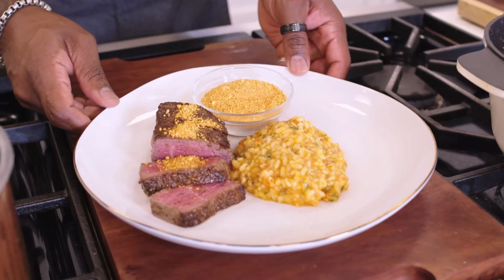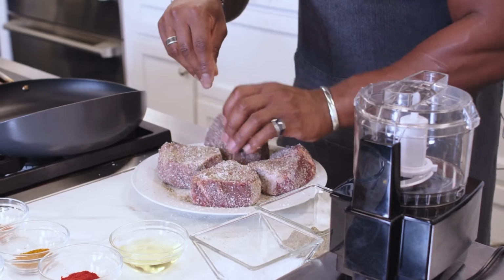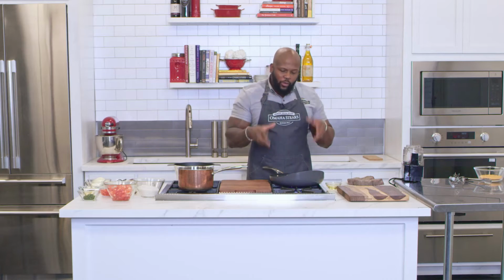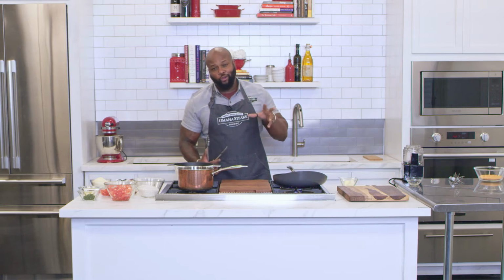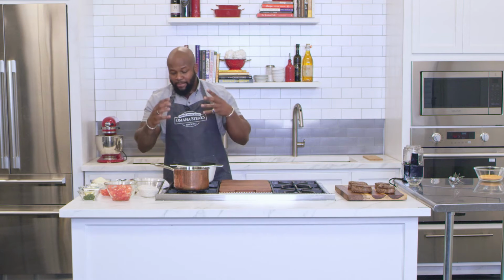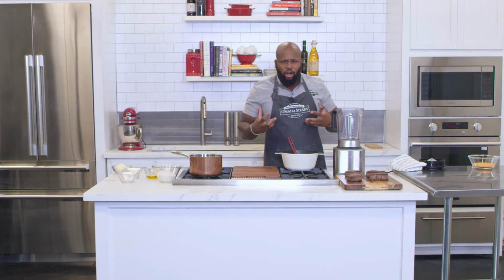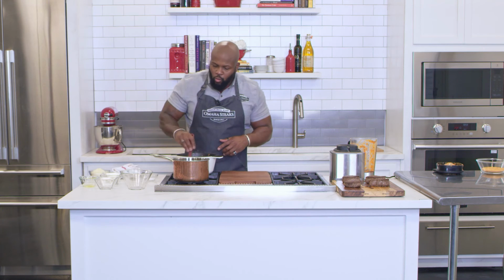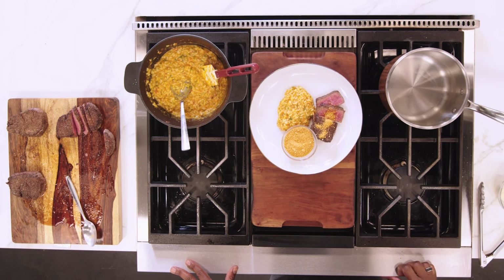Suya-Dusted Filet Mignon with "Red Rice" Risotto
Today, Executive Chef David Rose is bringing the west coast of Africa to your plate with Suya-Dusted Filet Mignon with “Red Rice” Risotto. This complete steakhouse-style dinner features a perfectly pan-seared filet mignon topped with a flavorful suya spice seasoning and paired with a deliciously unique side dish. It’s perfect for any special occasion, anniversary, or holiday… or just because – because any day is a great day for steak!